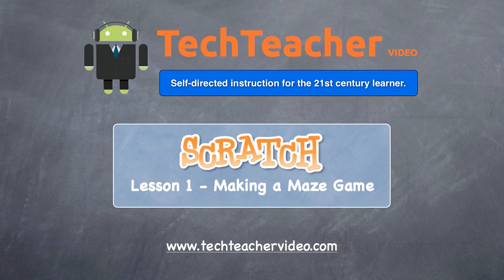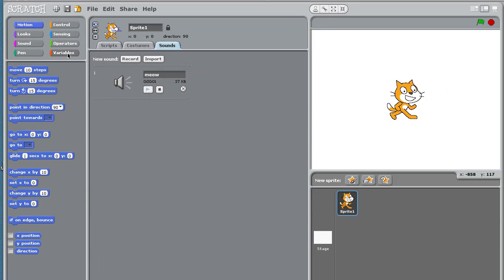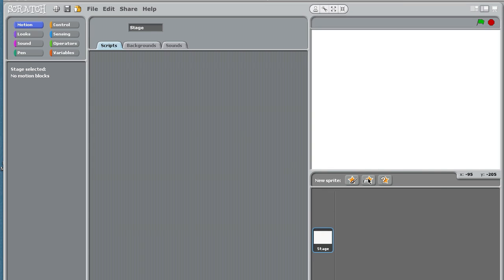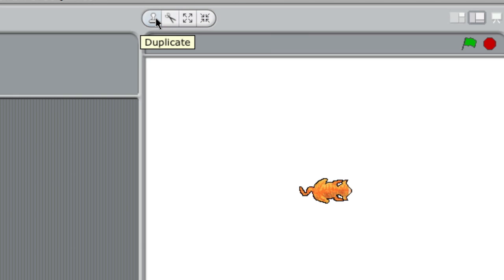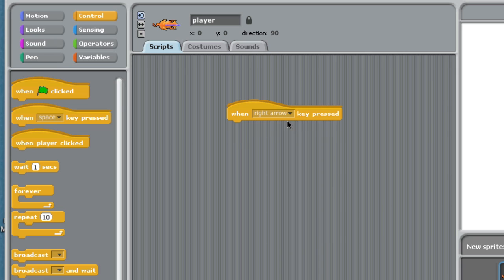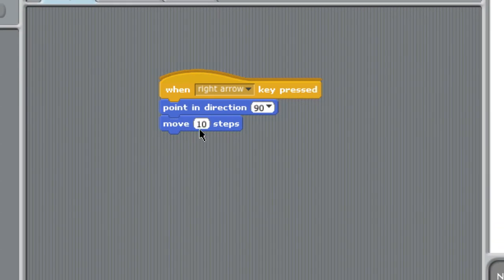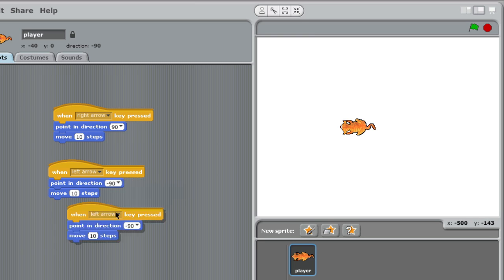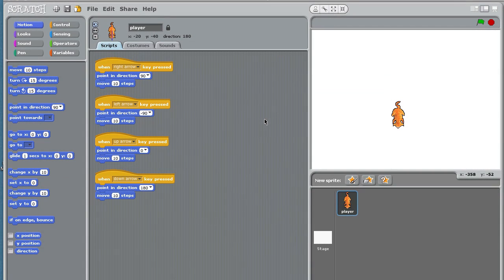Scratch: Maze Game - Lesson 1, Part 1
Part 1 of 3 for making a simple maze game in Scratch.